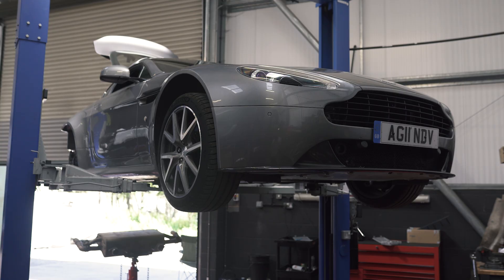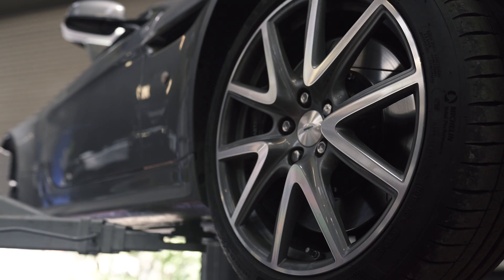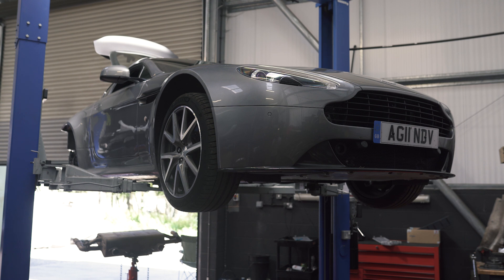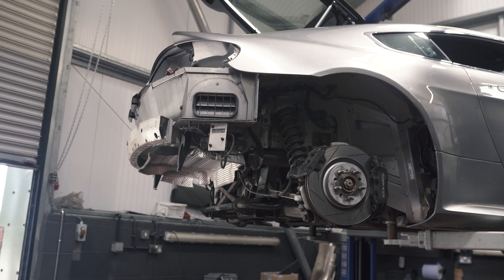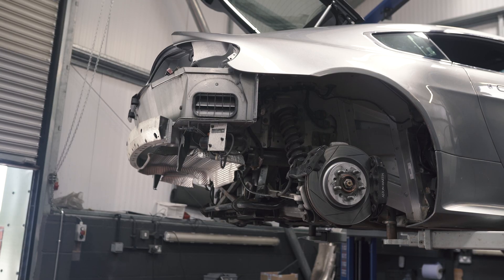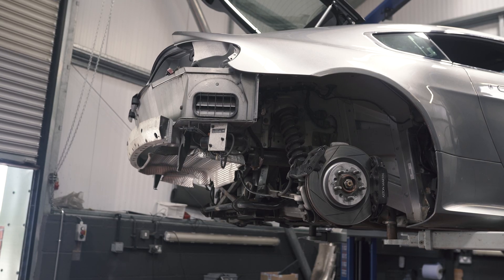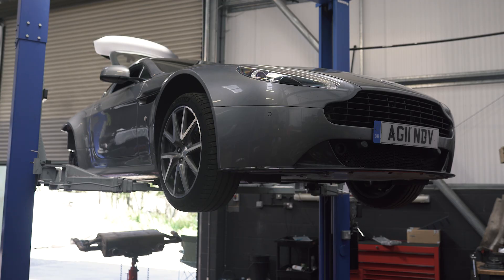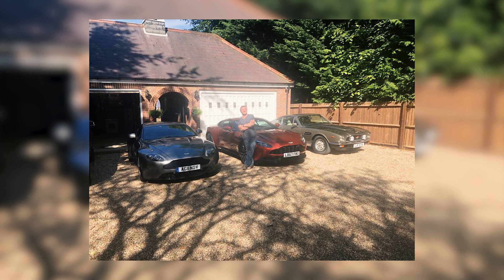Aston Martin Owner Chat - Grahams V8 Vantage S